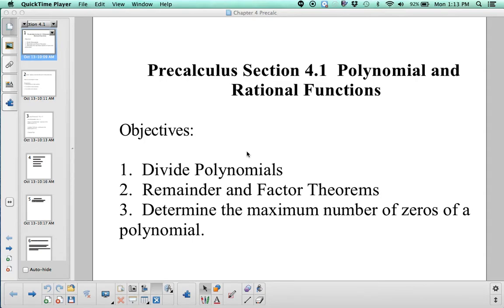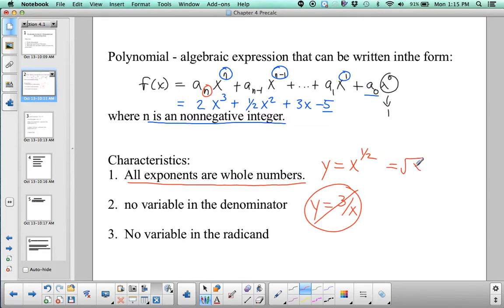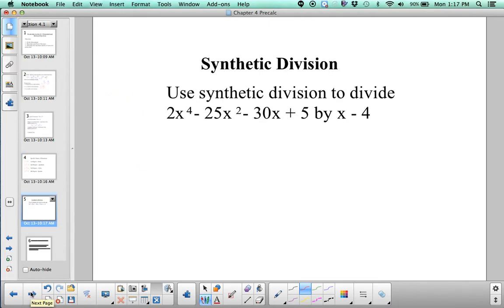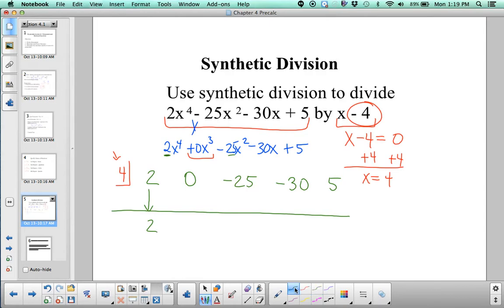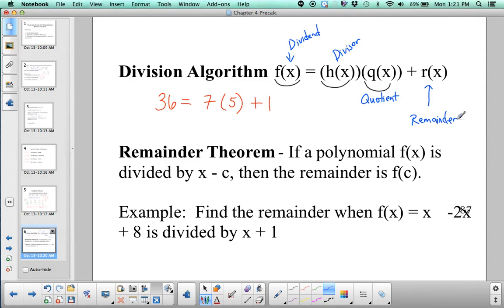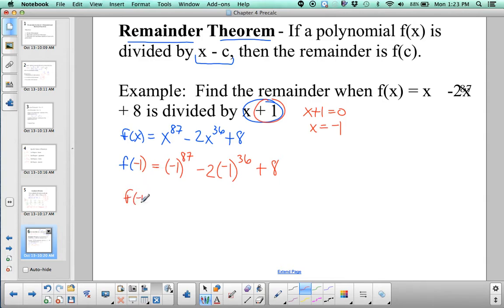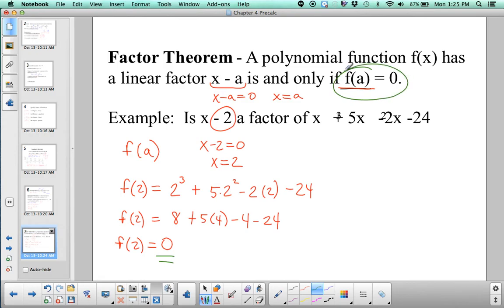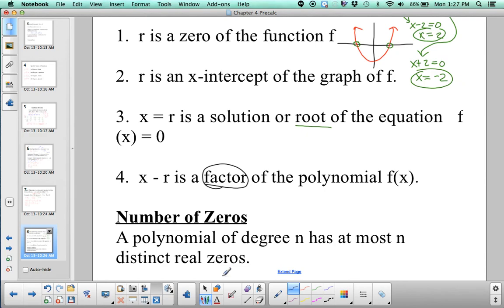4 1 Video Notes